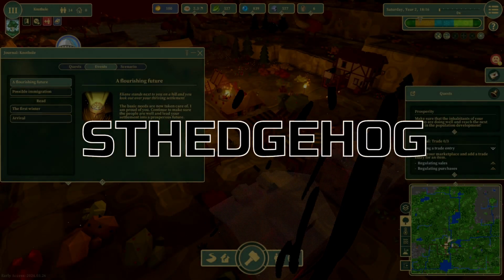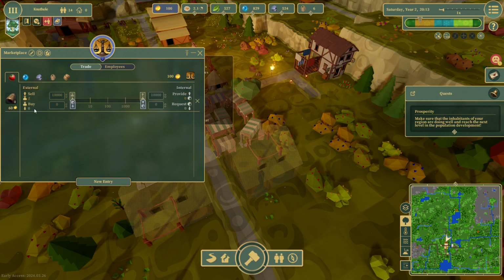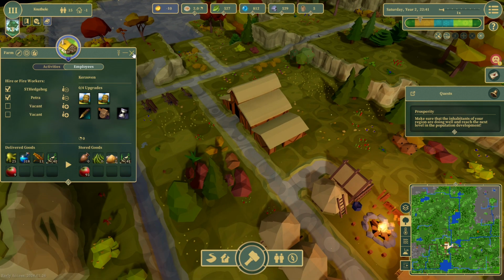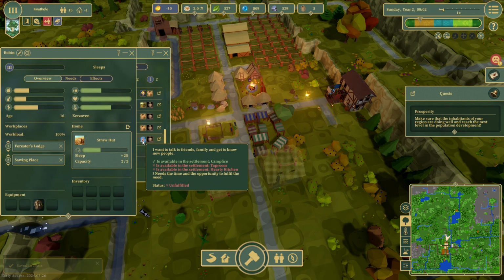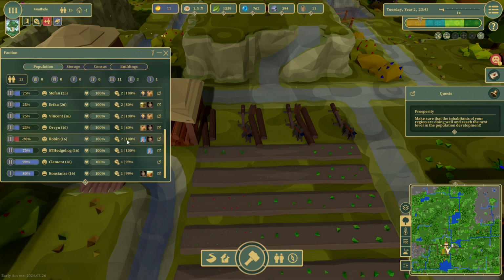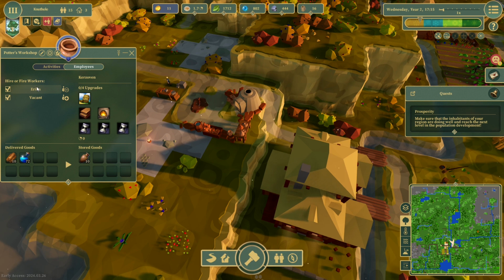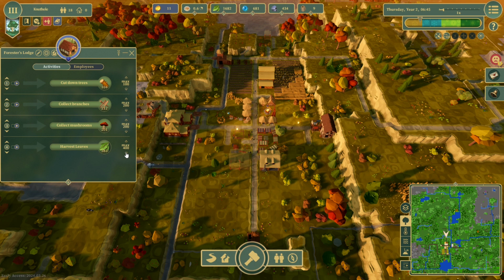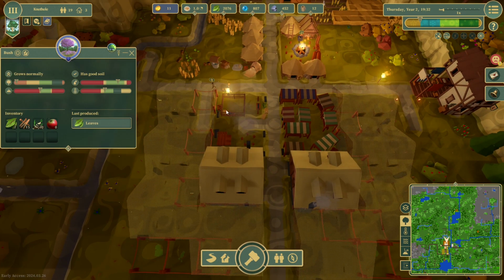Of Life And Land - Marketplace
In Of Life and Land you take the role of a leader, delegated to build new settlements in remote, unknown corners of the Kingdom. In those forgotten places, nature is wild and legends are more real and vivid than one may think. Experience the challenges of different seasons and climates in a world, where every animal and every plant tries to find their place in nature, while you lead your villagers. How much will you share with nature? Will you strive for balance or even enforce the extinction of certain animals? Follow the old paths... or find your own.

Features
Unique deep simulation of the nature in a building strategy game with complex interdependence of humans in nature.
Manage simultaneously the acquisition, refining and distribution of resources on multiple maps in different climatic conditions.
Manage the needs of the citizens. They are “alive” and have a specific home, workplace, and unique needs.
Animals are looking for food, get thirsty, sleepy and form social groups to find their place in nature.
Plants grow and are affected by the actions of the humans, animals, and their environment.
The seasons and climatic conditions affect the gameplay, as certain plants only grow in certain conditions and temperature affects humans, animals, plants, and the environment.
Interact and trade with other factions where all items were crafted with same rules as for the player.
Create own maps and scenarios in the editor and extend through mod support.
Charming and calm low poly art style.